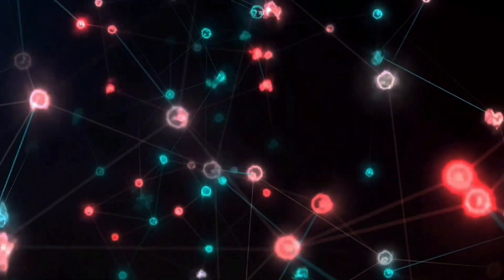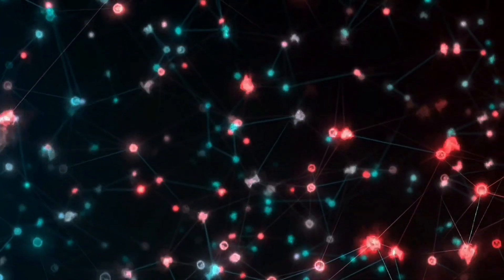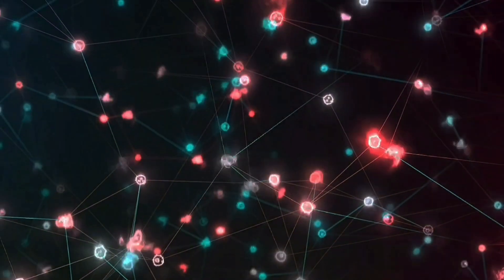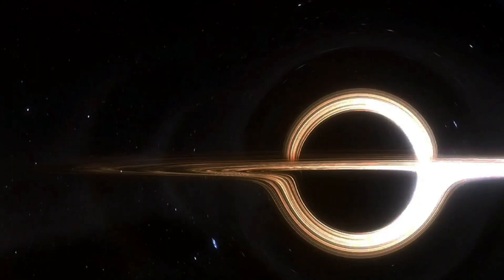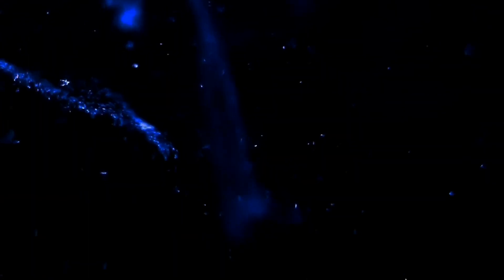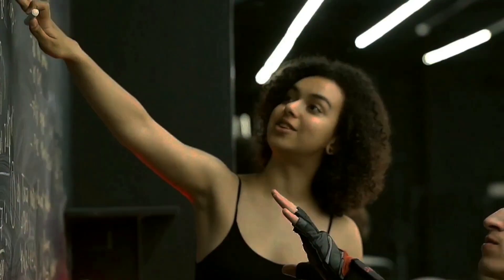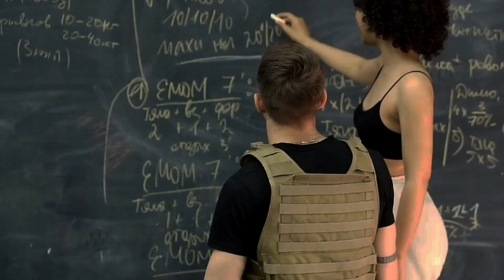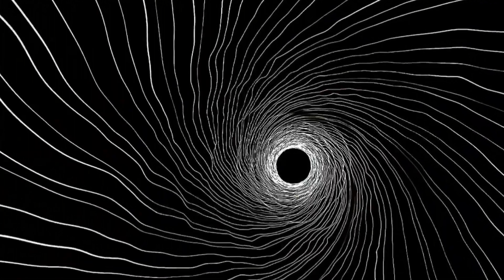AdS/CFT Correspondence: Correspondence Between Anti-de Sitter Space & Quantum Chromodynamics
Explore the fascinating realm of theoretical physics by reading our in-depth analysis of the AdS/CFT correspondence! Learn about the fundamentals of Conformal Field Theory (CFT) and Anti-de Sitter space (AdS) and investigate their close relationship. Recognize the importance of AdS/CFT duality in quantum gravity and string theory, and discover how it affects current physics research. Discover the fascinating ways that AdS/CFT can be used to comprehend exotic states of matter, the quark-gluon plasma, and the link that it creates between theoretical predictions and experimental observations.

OUTLINE:

00:00:00 Unlocking the Mysteries of AdS/CFT Correspondence
00:02:01 Visualizing Anti-de Sitter Space
00:04:07 Applications to Quantum Gravity
00:06:03 Unveiling Practical Implications